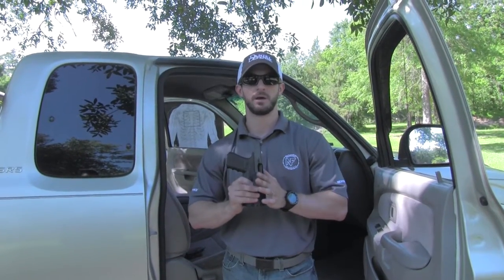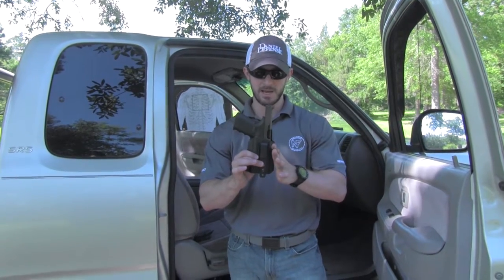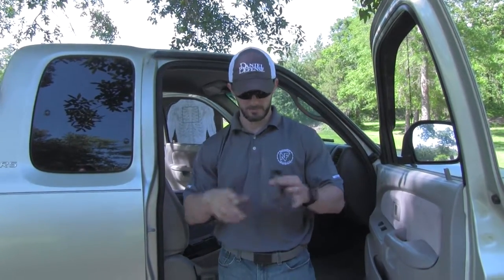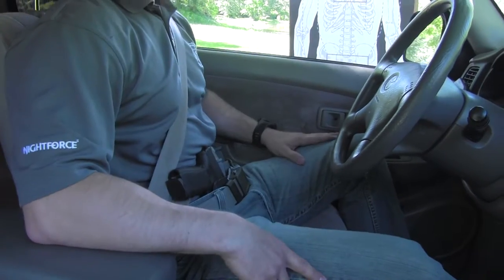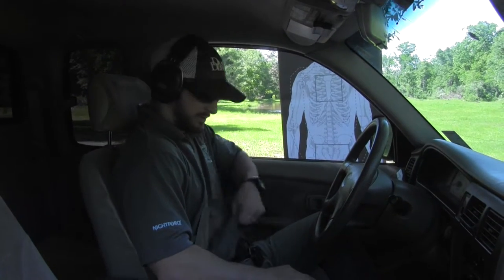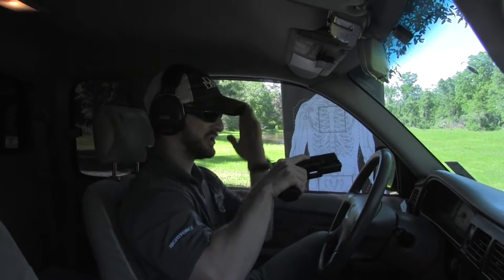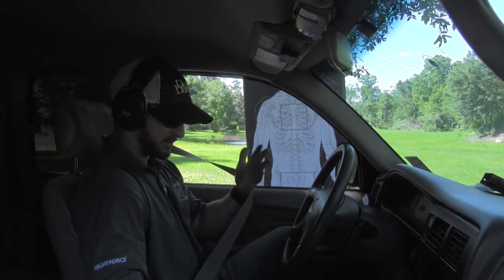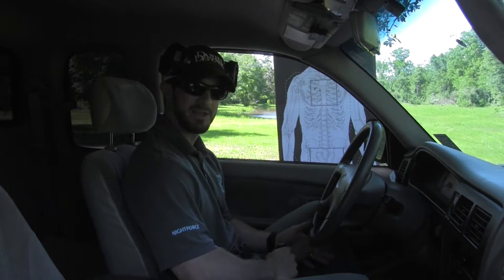Concealment....what do we carry?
Short video answering some questions about concealed carry holsters. What do we carry in the store, what do we personally carry, and usage of a CCW holster.